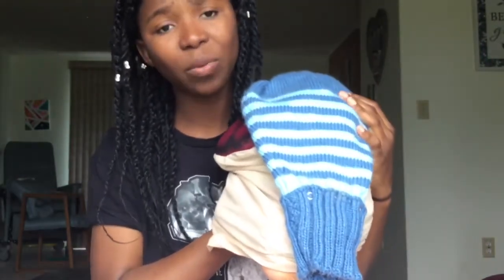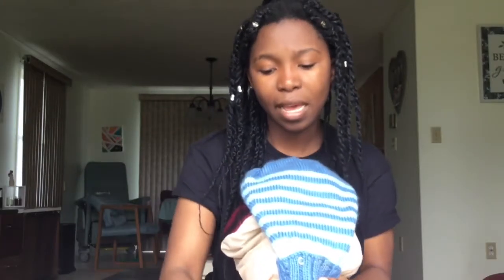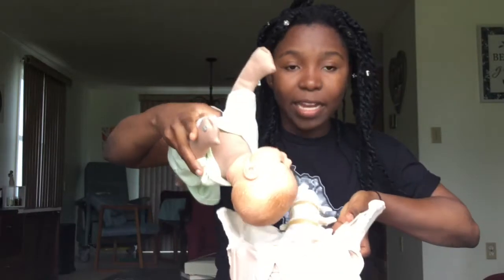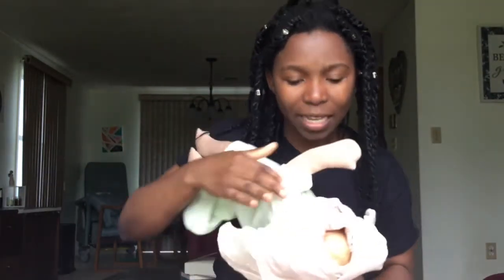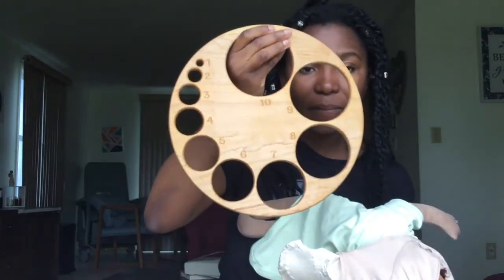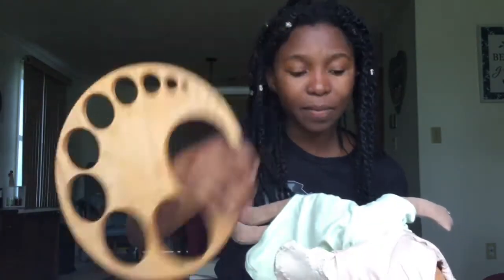VAGINAL EXAMS DURING PREGNANCY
Everything expecting parents need to know about cervical dilation measurements in pregnancy and labor and delivery. What is cervical dilation? How do clinicians measure it?
Did you know this was what your care provider was checking? Let’s engage in the comment section:)